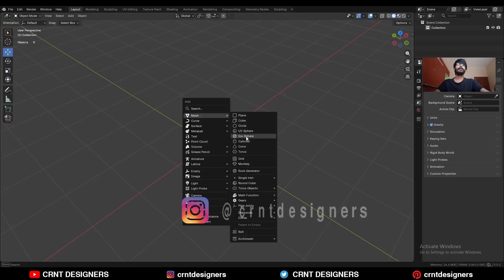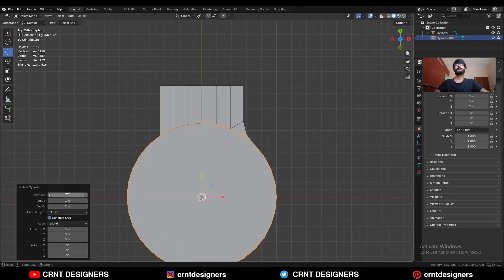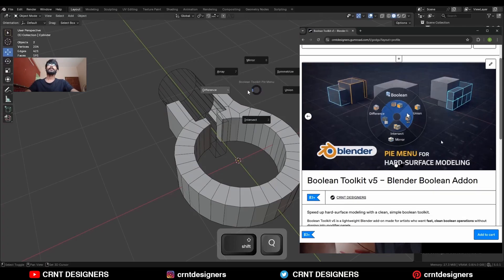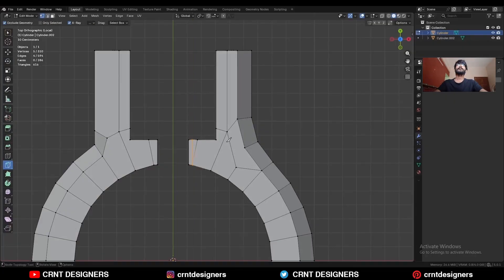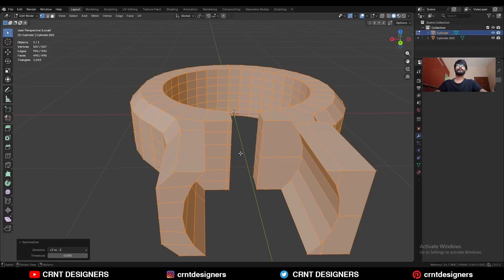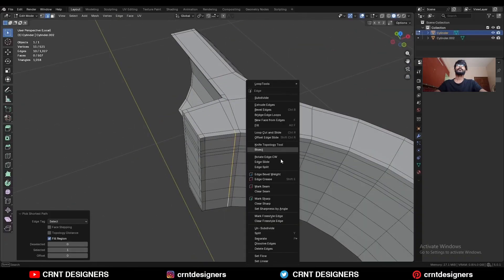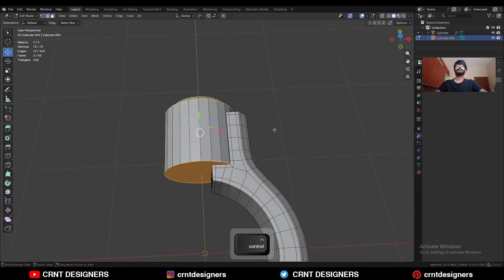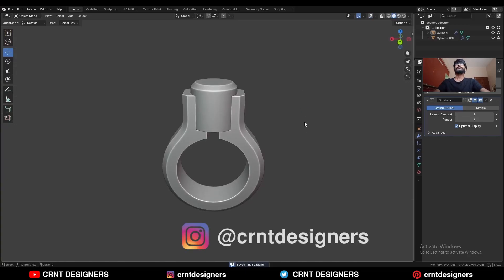BM62 _ blender beginner subdivision surface modeling _ 26-12-2025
ABOUT US